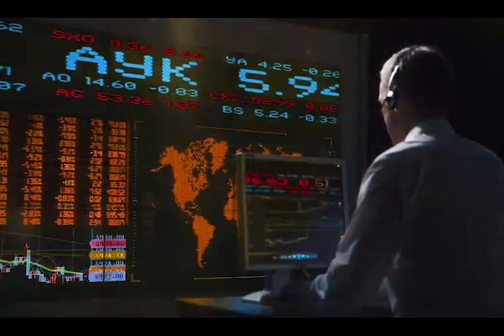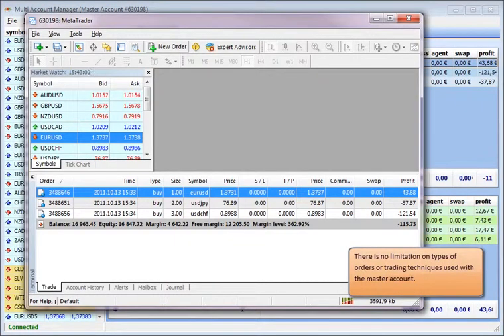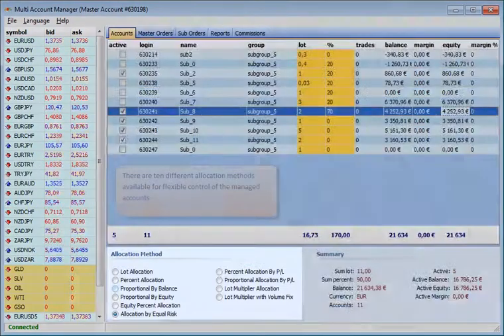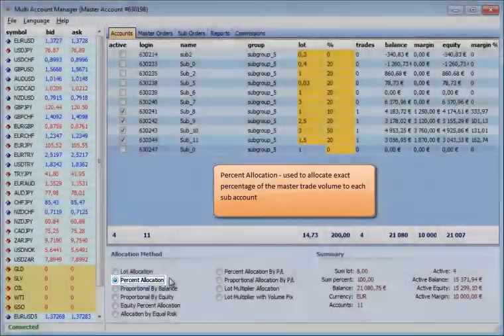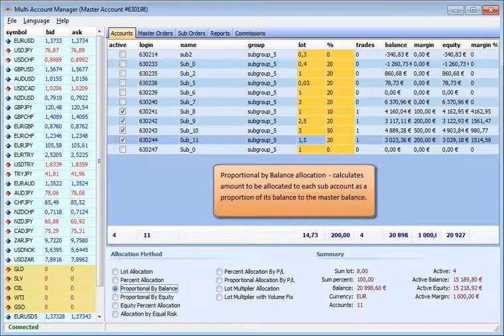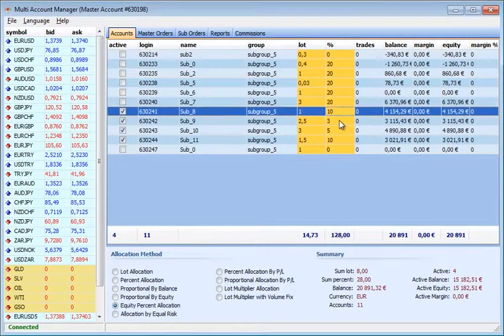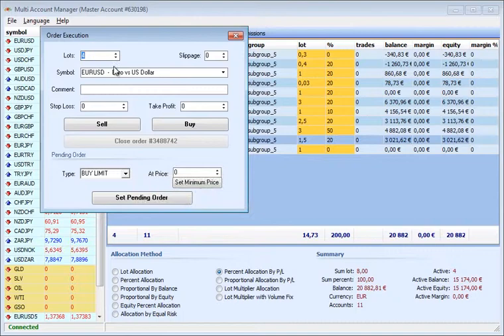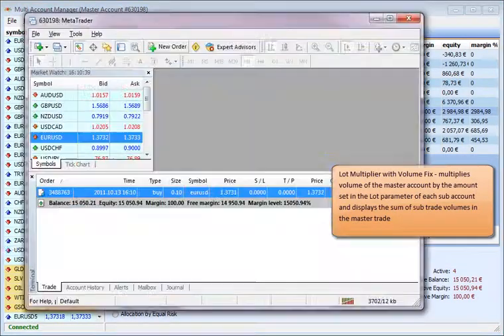KeySoft - METAfx Introduction to MAM Trade (2/2)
How to use the Multi Account Manager (MAM) software? Taking advantage of the different allocation methods available provides the Professional Traders and Money Managers the essential integrated tools to quickly and conveniently allocate and manage funds under master account arrangement in live trading conditions on the Foreign Exchange.